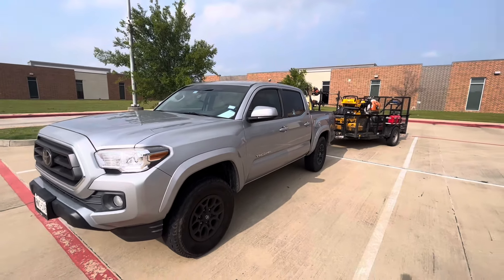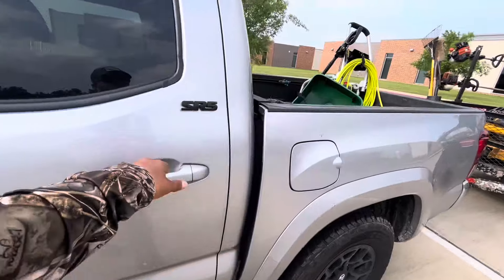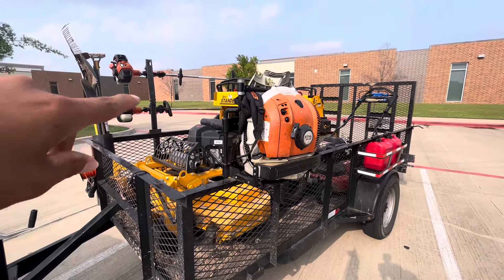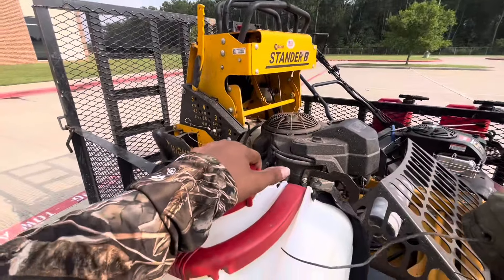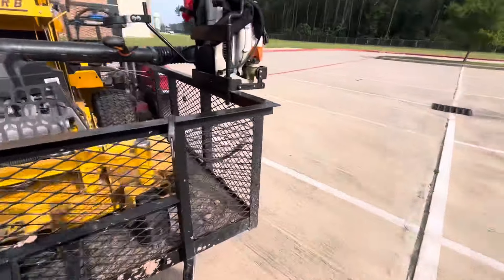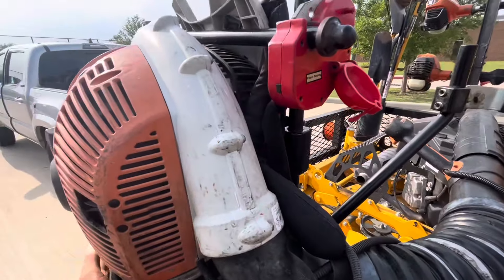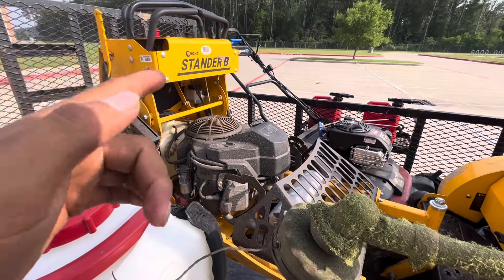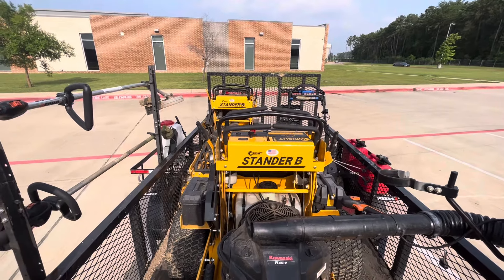2024 Solo Lawn Care Setup That Makes 6 Figures a Year